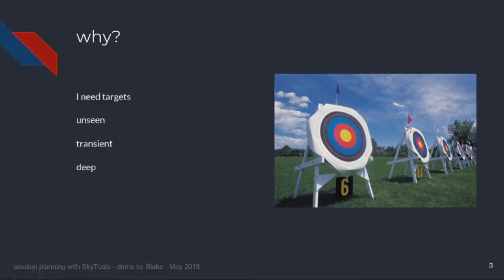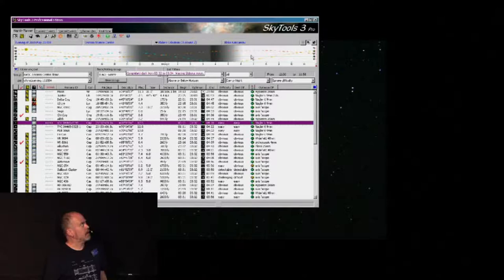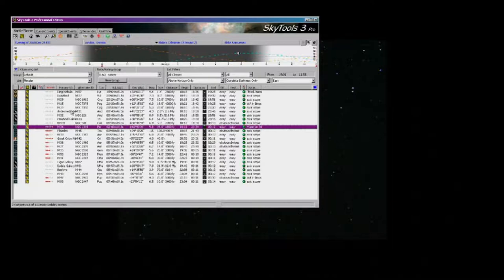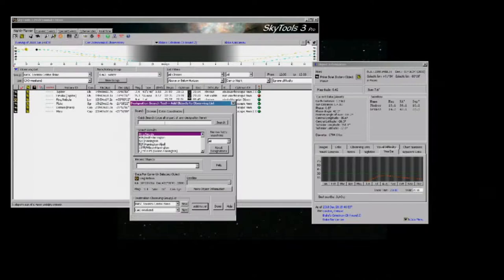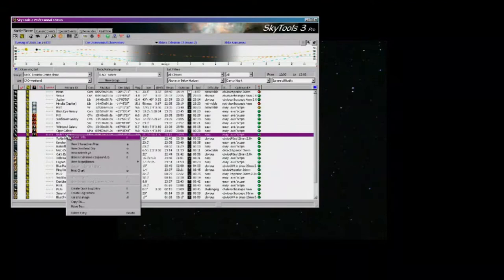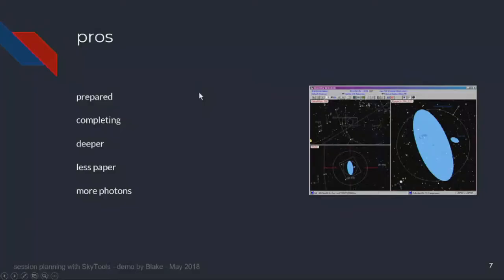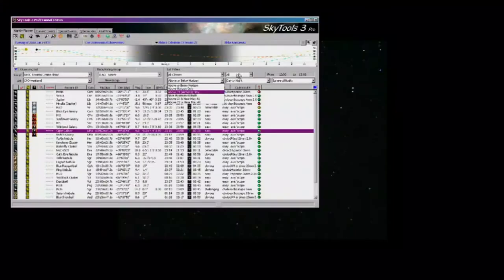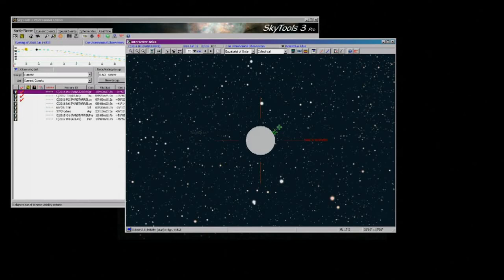RASC-TC Session Planning with SkyTools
On May 23, 2018, Blake Nancarrow an RASC member, demonstrated why SkyTools can be an important tool in your observing arsenal. He gave this presentation to the Royal Astronomical Society of Canada - Toronto Centre's  Recreational Astronomy Night meeting at the Ontario Science Centre.